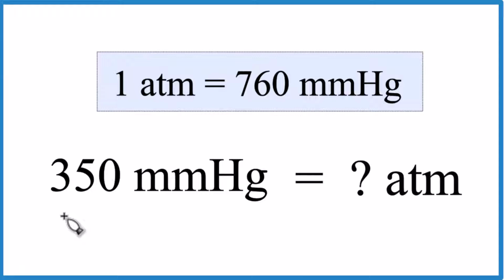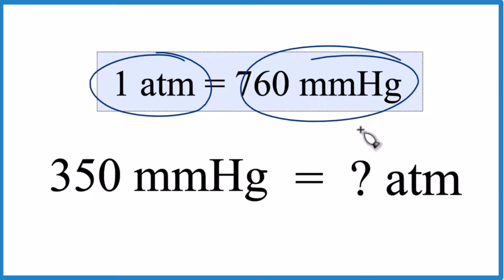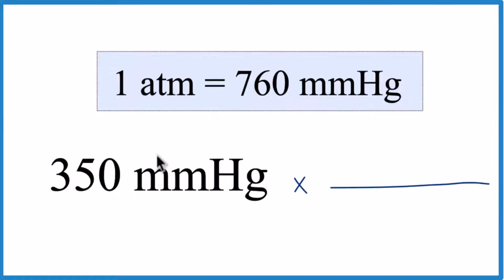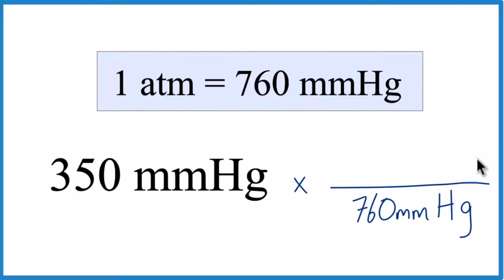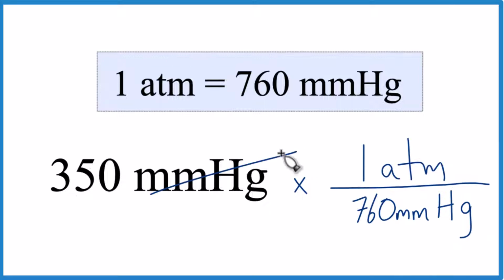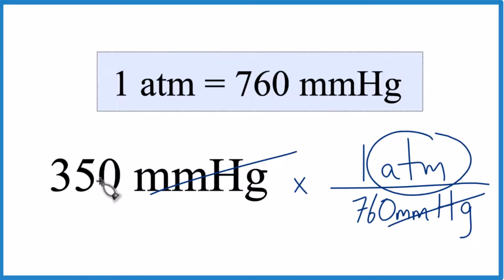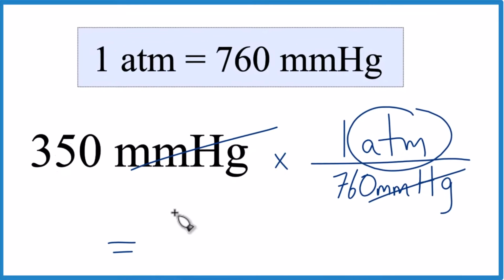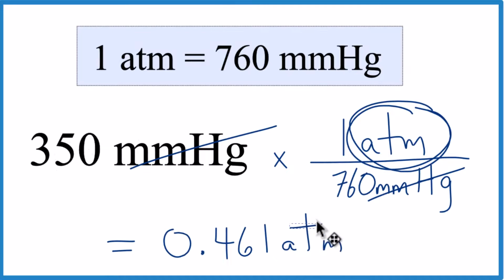Convert 350mmHg to atm.